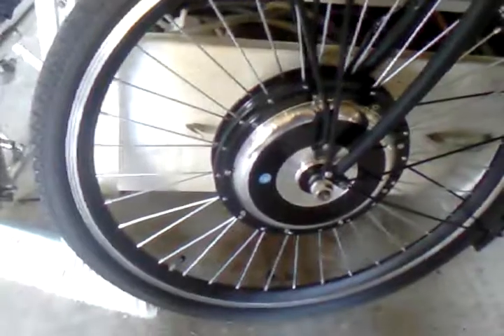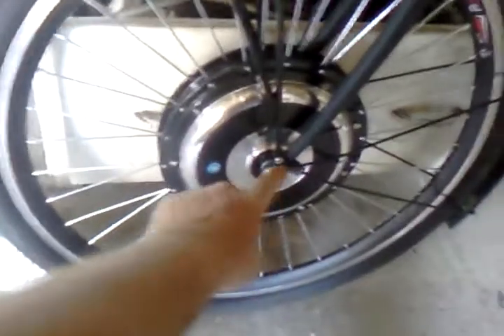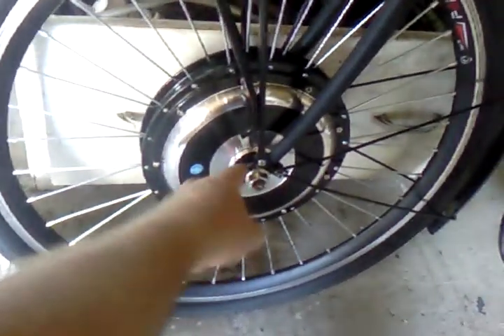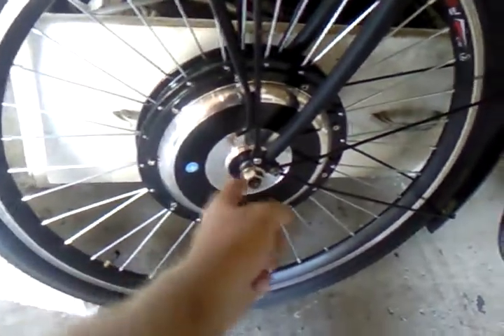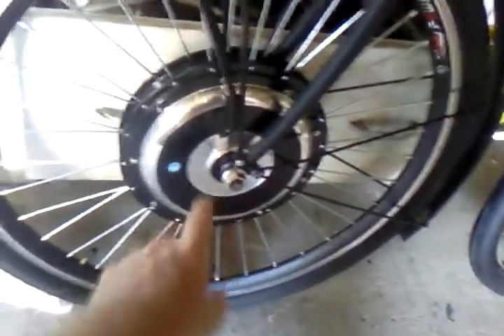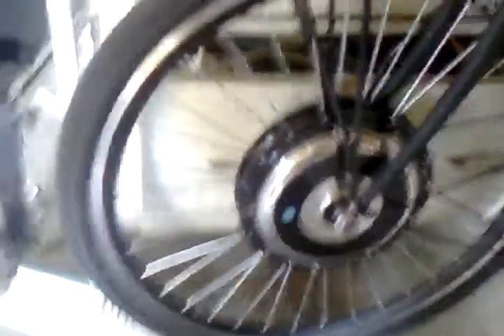kickbike update almost had a train wreck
hi all yes thats wright almost had a wreck with my kickbike and a car but lucky for me i was going slow enough and stoped just in time.